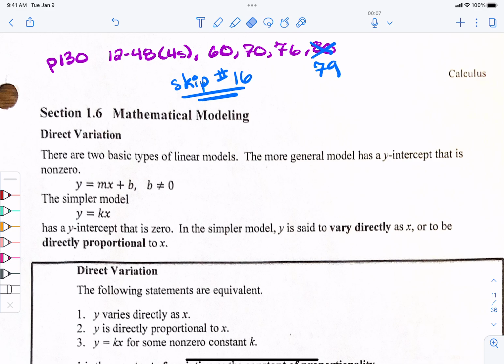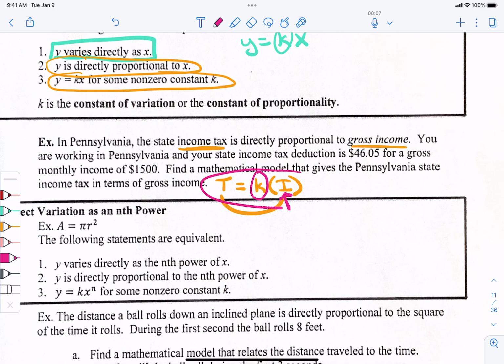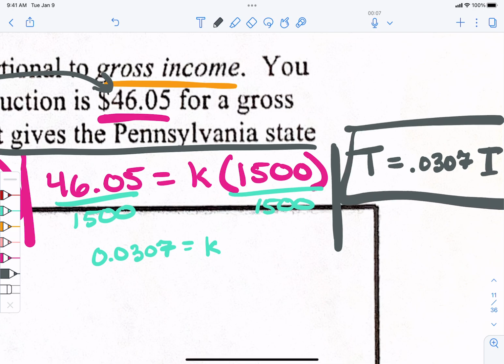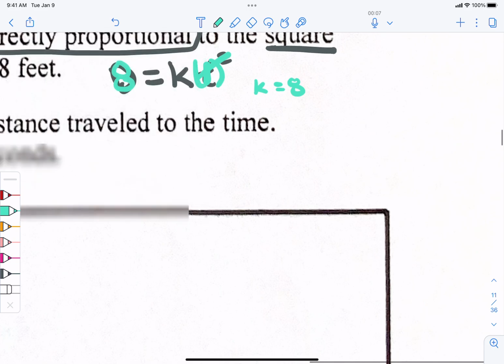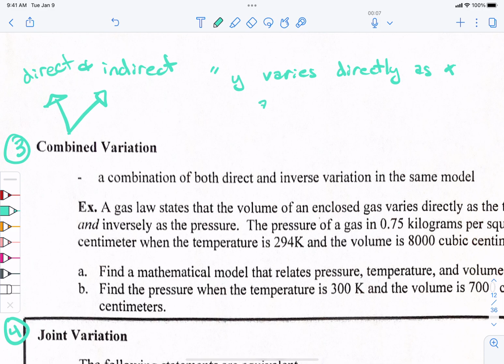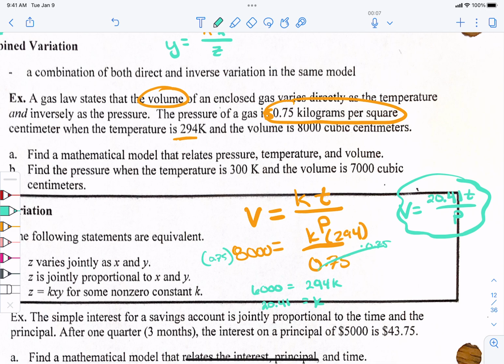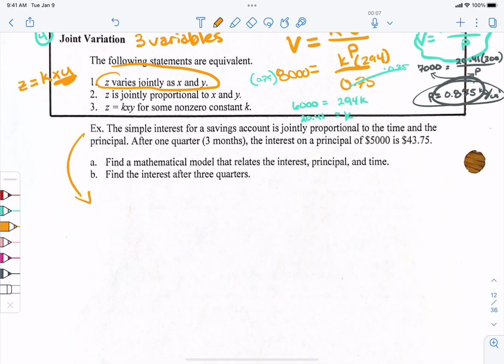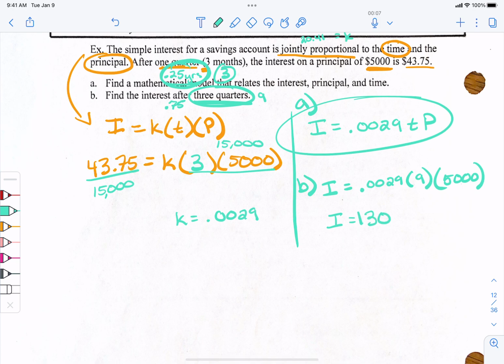Calc 1 6